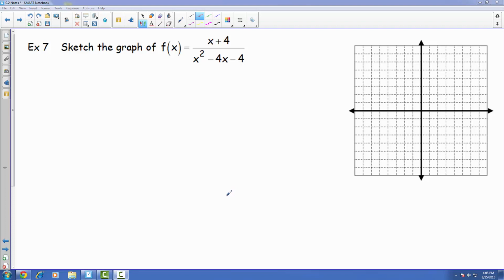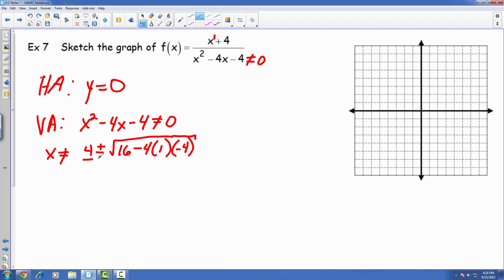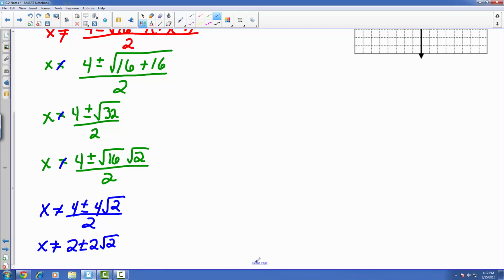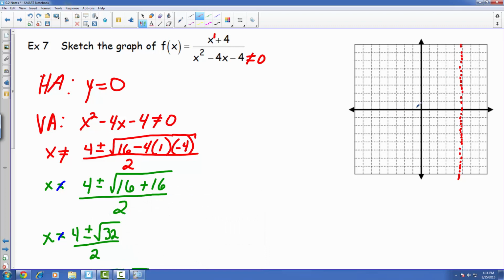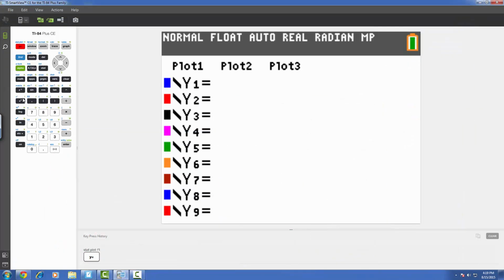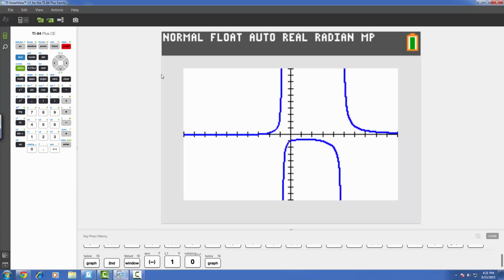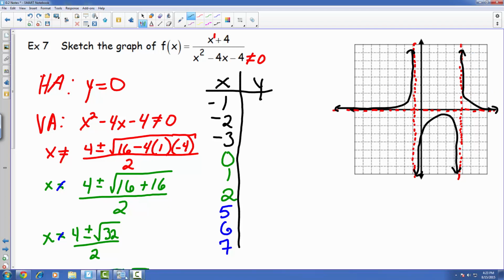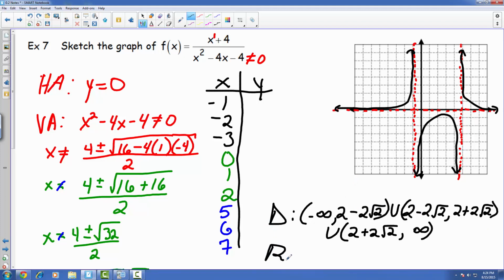0.2 Notes Example 7